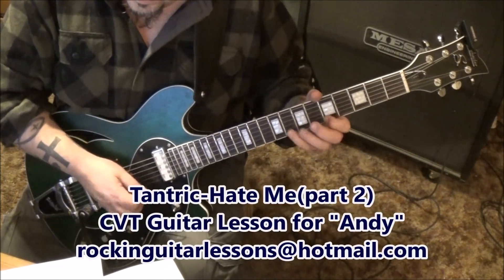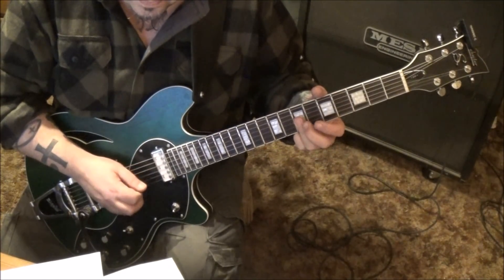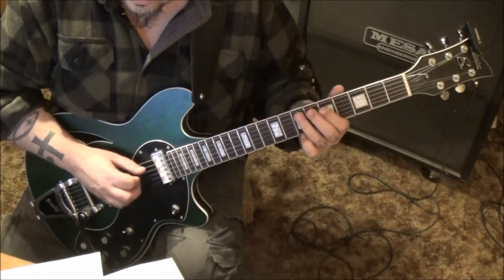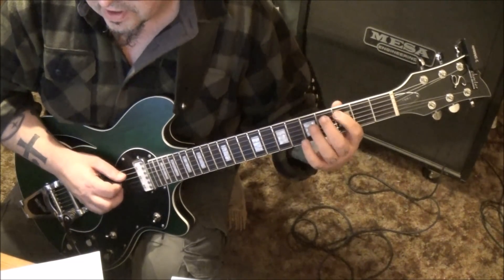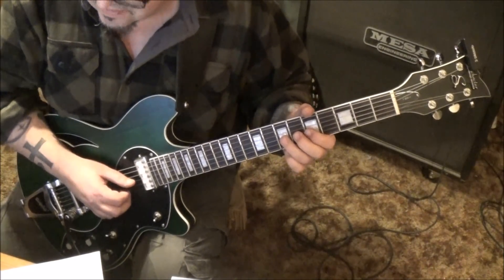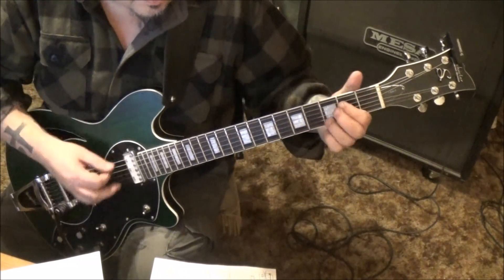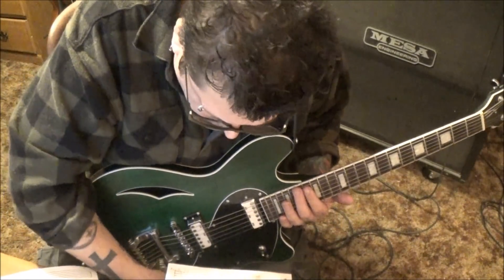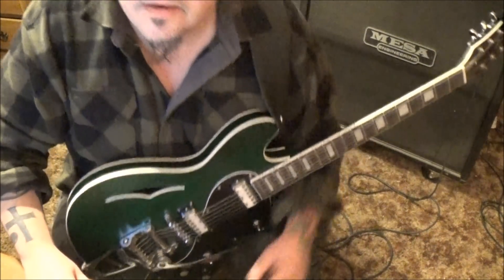Tantric - Hate Me - CVT Guitar Lesson by Mike Gross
This is a FULL SONG CVT GUITAR LESSON(tabs & video) on how to play "Hate Me" by Tantric.(part 2)
Album: Tantric
Date: 2001
Mike Gross endorses Schecter Guitars.